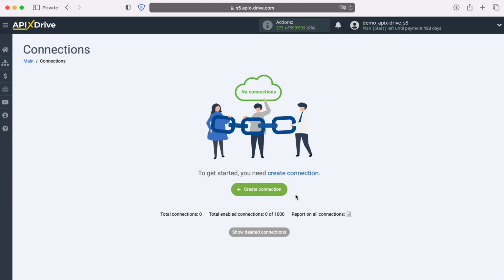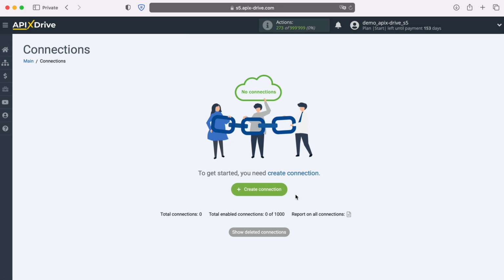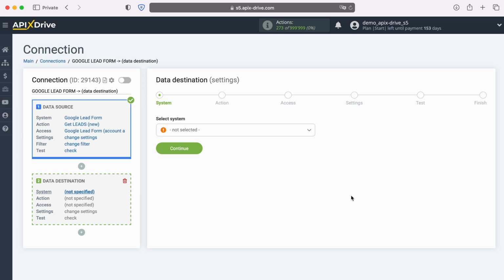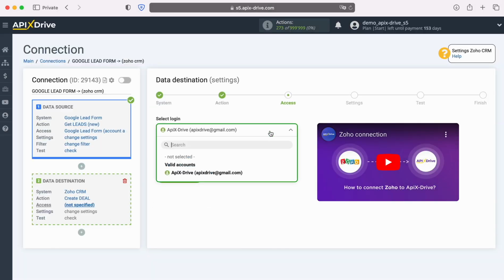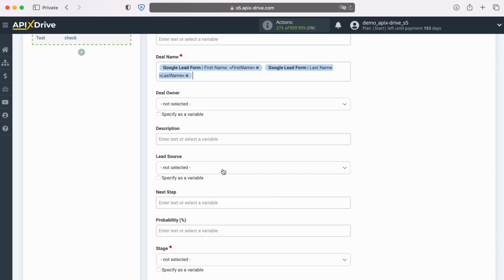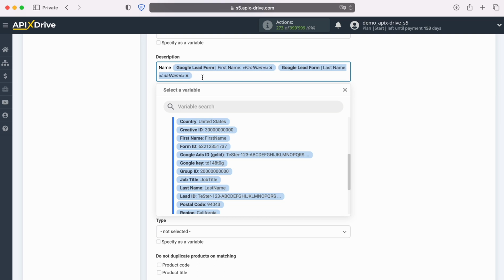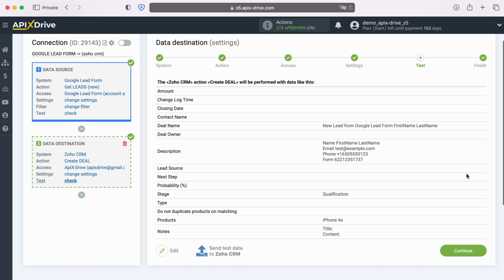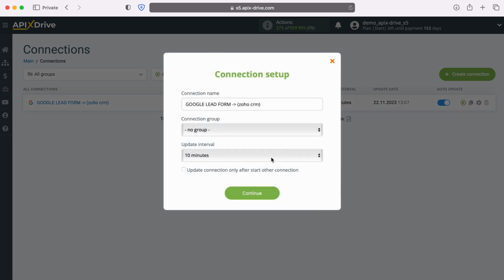Google Lead Form and Zoho CRM Integration | How to Get Leads from Google Lead Form to Zoho CRM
How to Get Leads from Google Lead Form to Zoho CRM? Integrate Google Lead Form and Zoho CRM with ApiX-Drive

In this video tutorial, we will learn:
✓ How to connect Google Lead Form and Zoho CRM
✓ How to Create deal from Google Lead Form to Zoho CRM

【Video Navigation】
0:00 - Introduction
0:32 - Setting up Google Lead Form as a Data Source
2:19 - Setting up Zoho CRM as a Data Receiver
5:21 - Setting up auto-update

➤  Steps to connect Google Lead Form and Zoho CRM
1. Link your Google Lead Form and Zoho CRM account with ApiX-Drive
2. Select Google Lead Form as your data source App and 'Get Leads' as your action
3. Select Zoho CRM as your data receiver App and 'Create Deal' as your action
4. Map Google Lead Form fields to relevant fields in Zoho CRM
5. Turn your integration on auto-update.